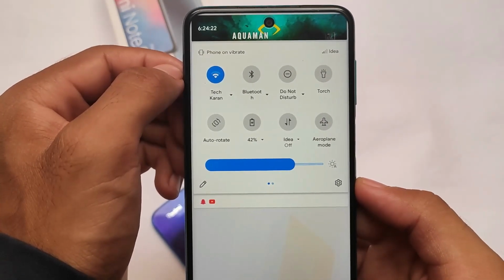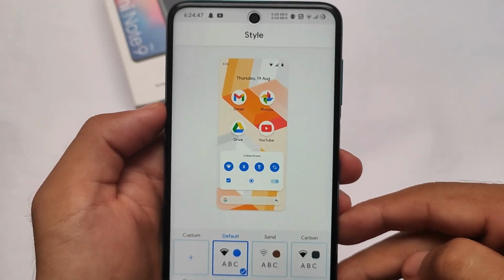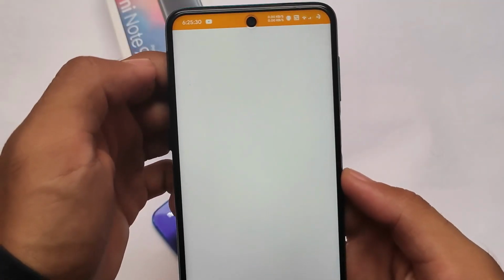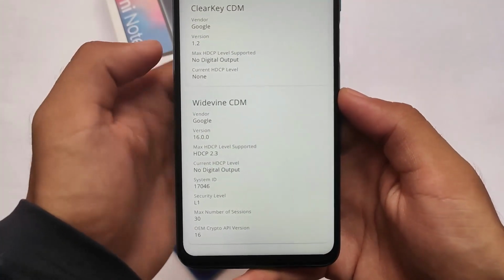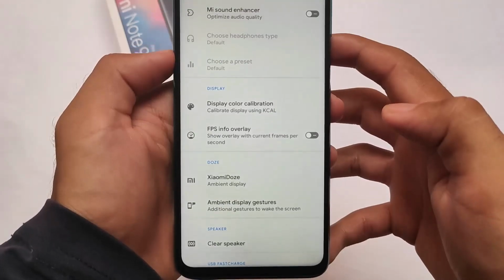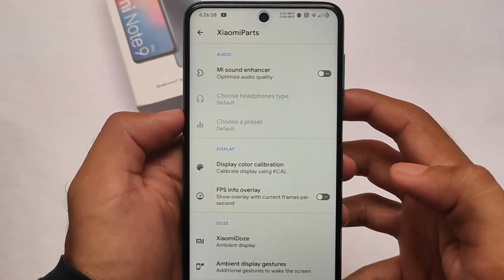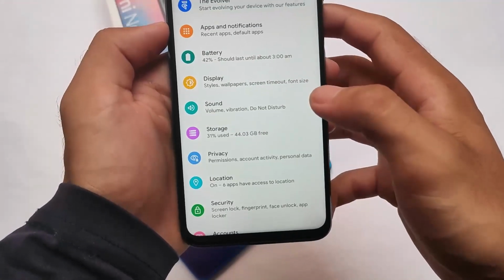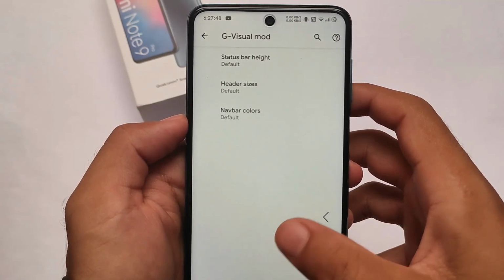Evolution X Custom Edition - Android 11 ft. Redmi Note 9s/Pro/Pro Max/Poco M2 Pro | Stability 🔥🔥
Hey guys, What's Up? Everything good I Hope. In this Video, I'm gonna show you " Evolution X Custom Edition - Android 11 ft. Redmi Note 9s/Pro/Pro Max/Poco M2 Pro | Stability 🔥🔥 " . Make Sure to watch this video till the end to understand everything.